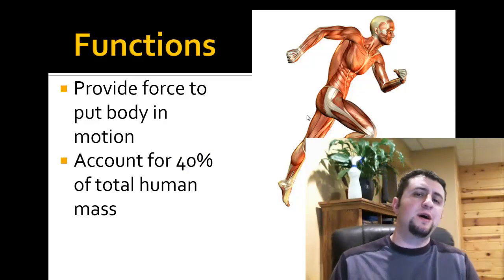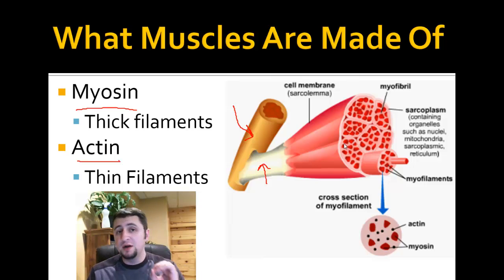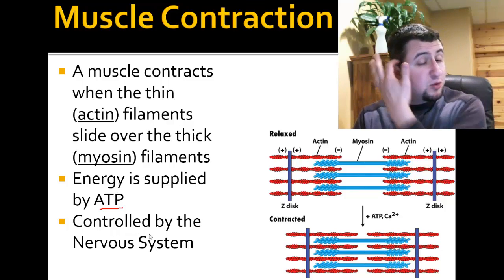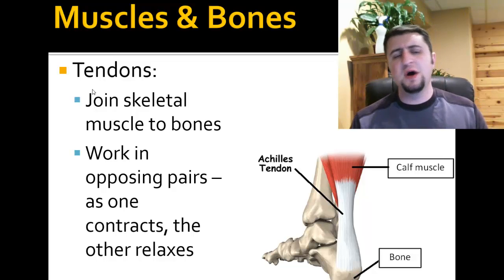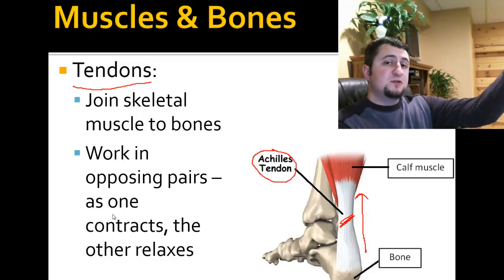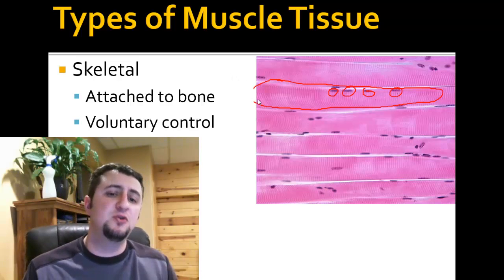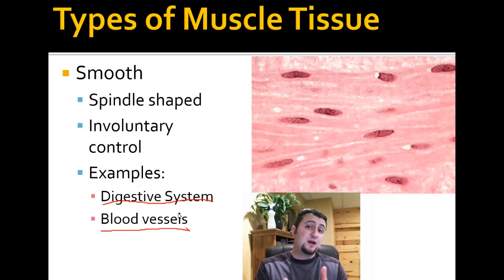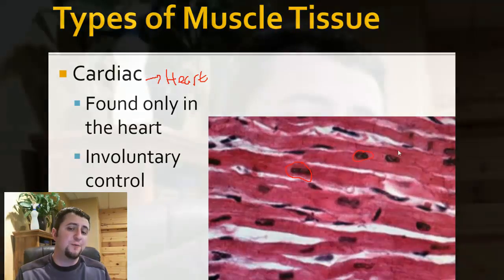Muscular System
This video describes some basic structure and function of the skeletal system.